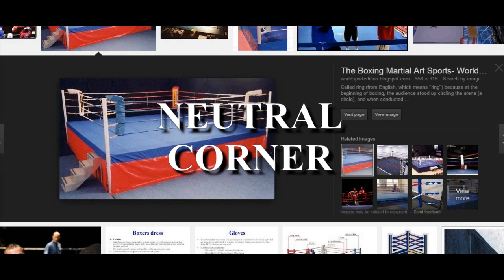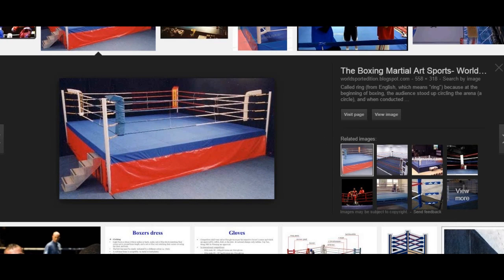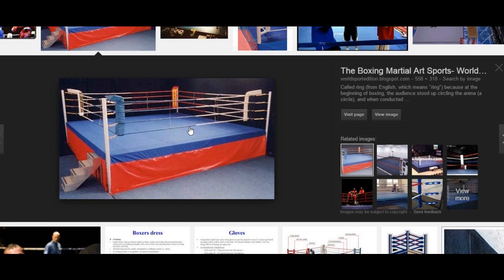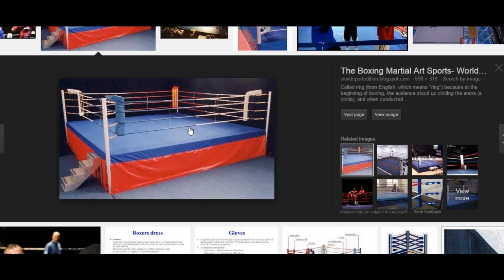Boxing 101: The Neutral Corner